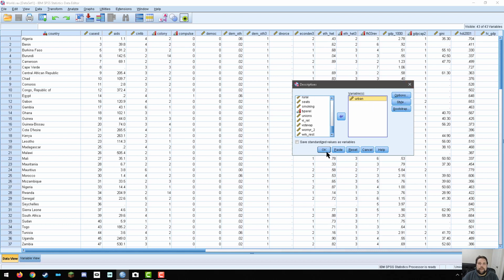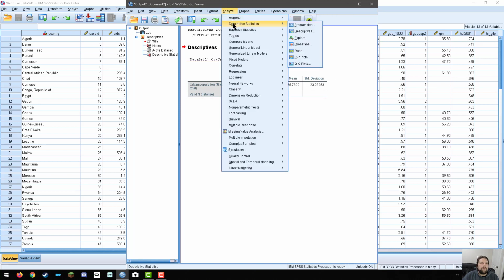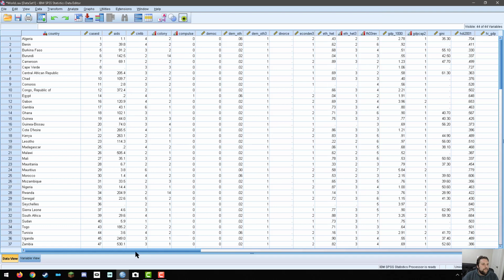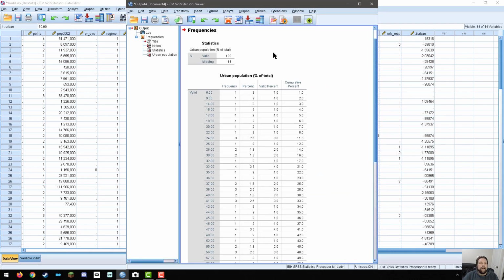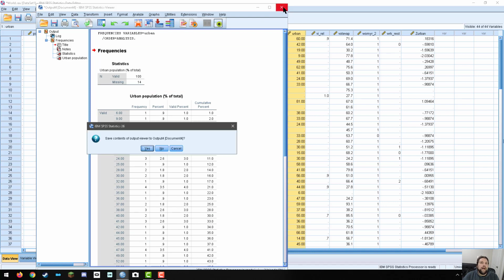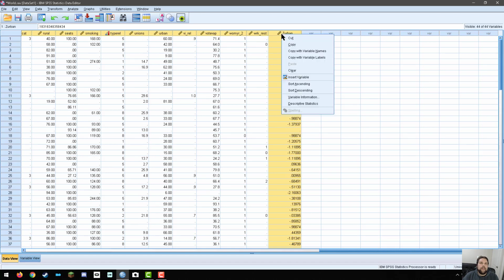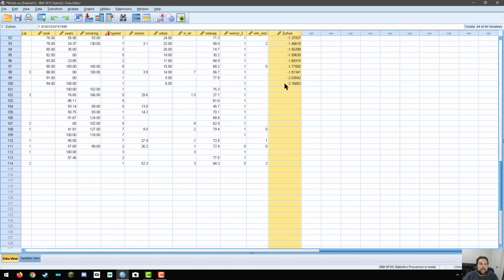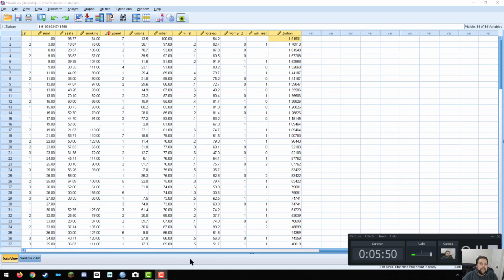SPSS Walkthrough Part 3 - Z Score Standardization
This will show you how to standardize your scores into z-scores that can be used to determine how many standard deviations any individual score is from the mean.